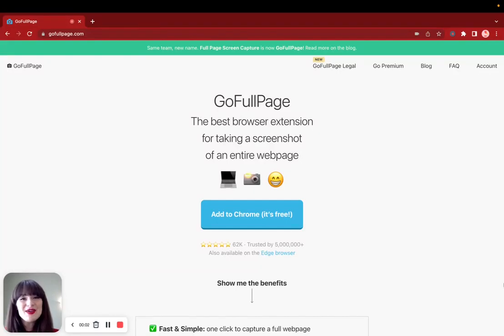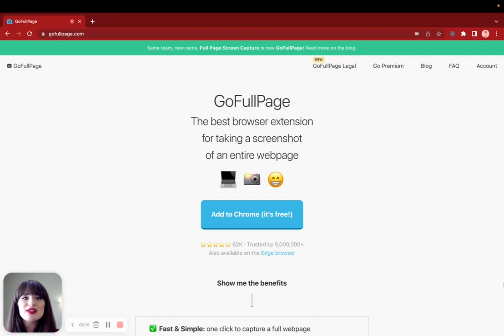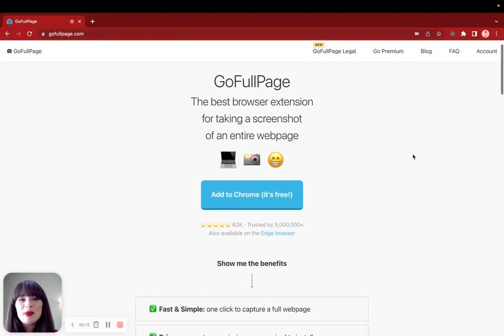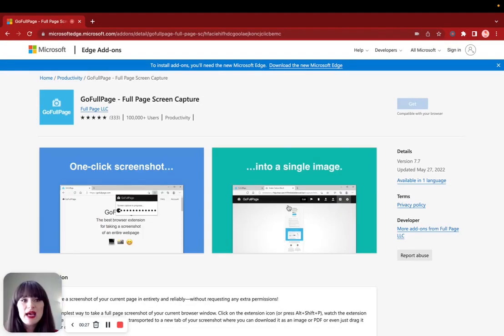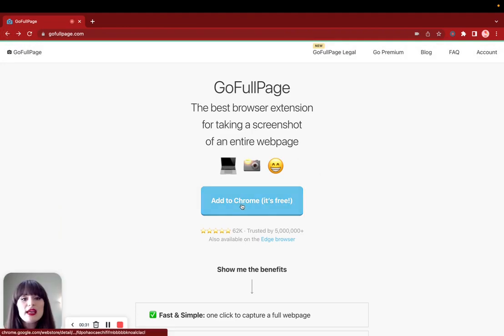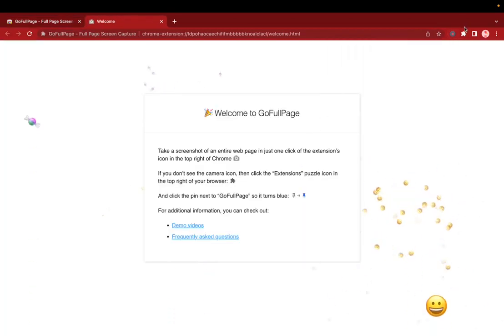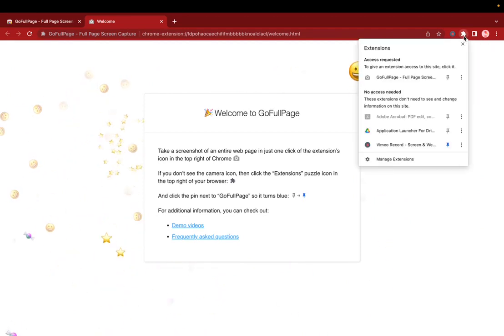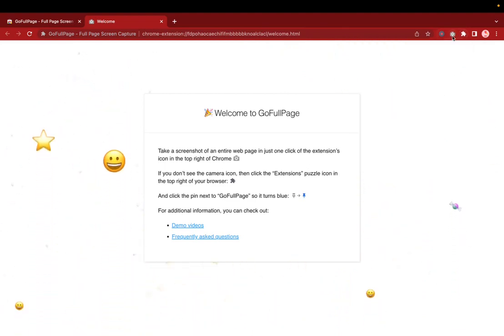How to Install and Pin GoFullPage in Your Browser for Easy Access | Step-by-Step Tutorial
In this tutorial, you will learn how to install GoFullPage and pin it to your browser for easy access. Whether you're using Google Chrome or Microsoft Edge, follow these simple steps to enhance your browsing experience.

06 Optimizing Your GoFullPage Screenshot Workflow: Automated Options for Free and Premium Plans | Tips & Tricks Tutorial